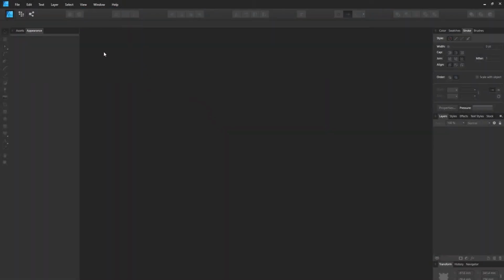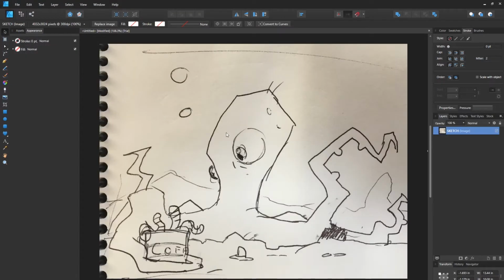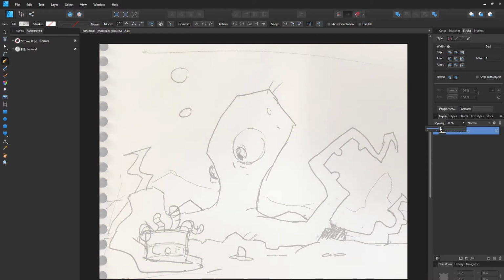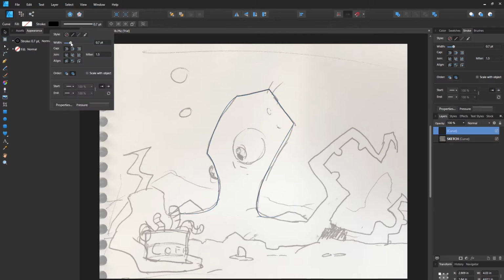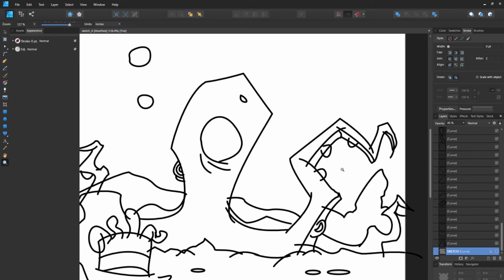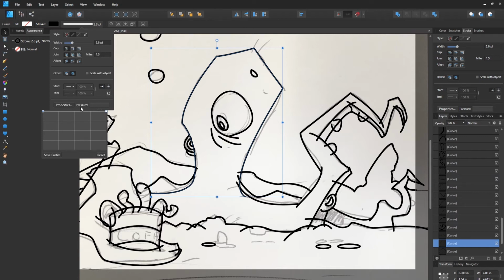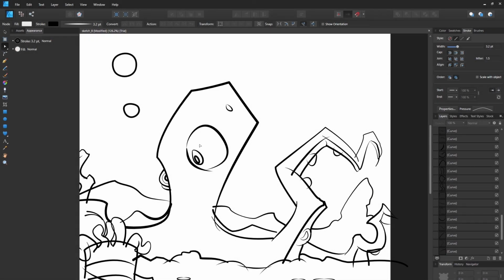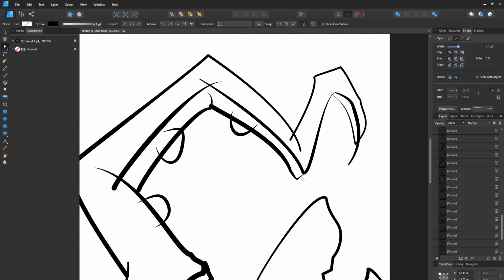2d INTRO: Sketch to Digital design PART 1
Digital Inking a rough sketch